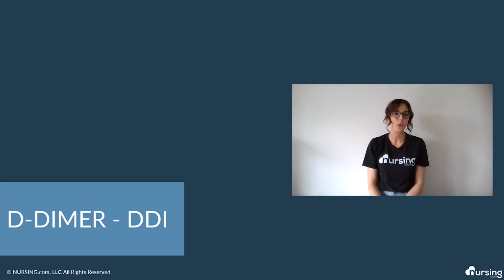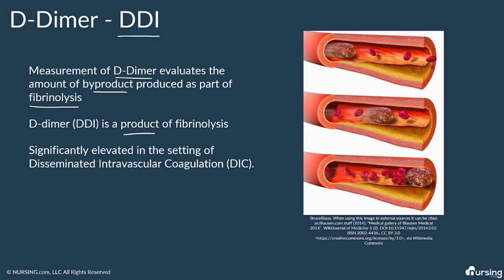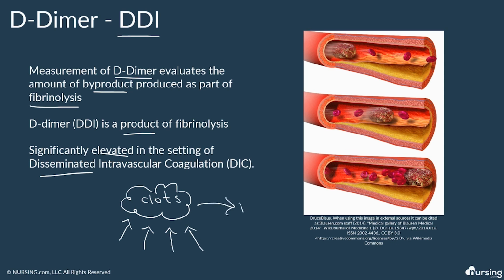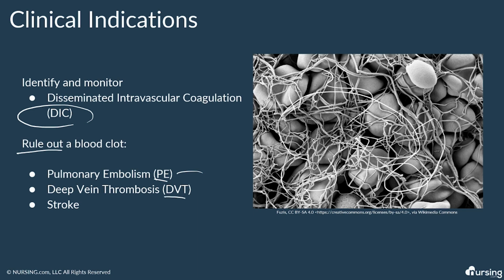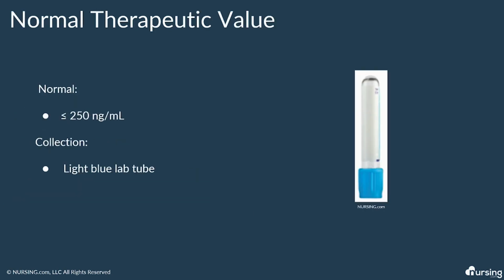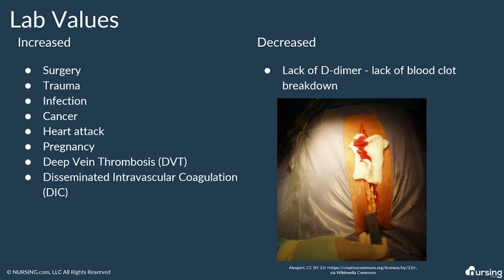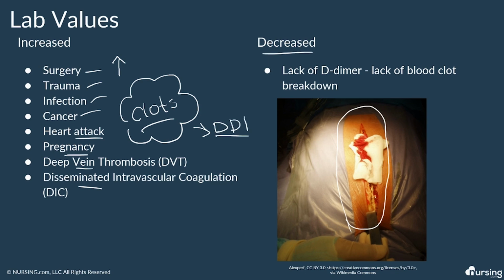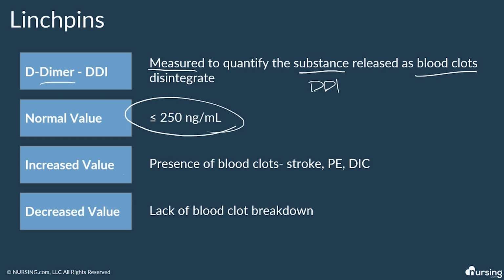D Dimer DDI Lab Values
D Dimer DDI Lab Values in Hematology Labs